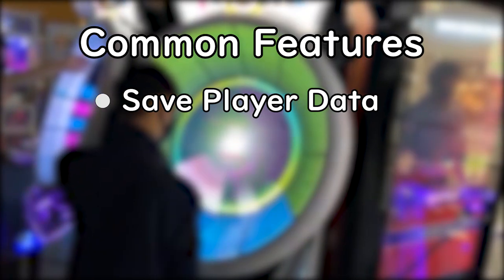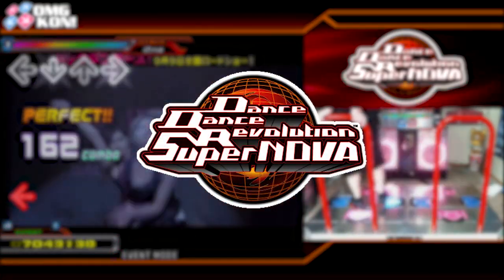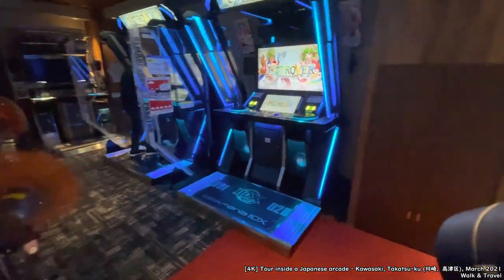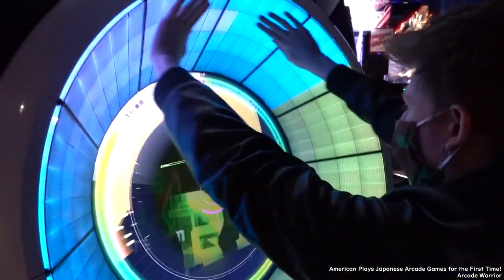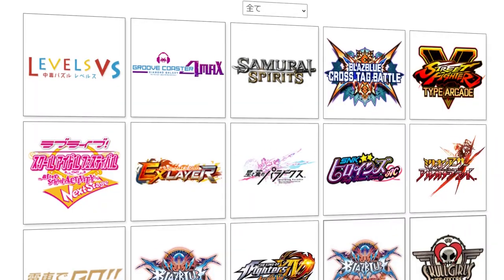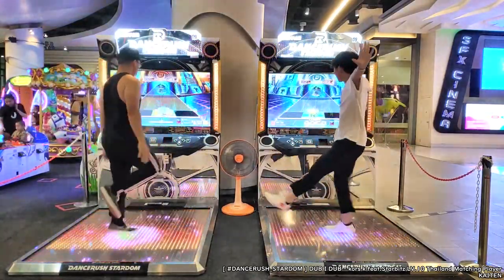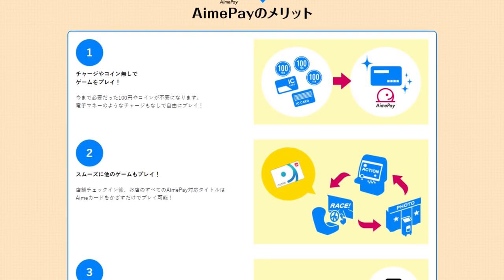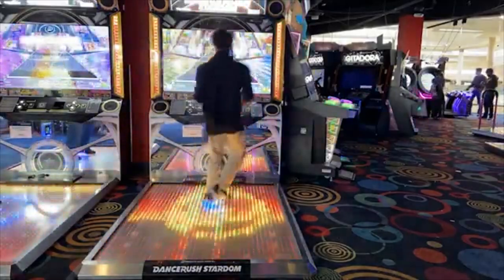The Interesting World of Rhythm Game Cards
What are some of the services that rhythm gamers use and why are they so important? In this video I try to give a brief overview of what these cards do and some of the unique aspects about them.

Timestamps:
0:00 Introduction
0:38 Common Features
1:02 Konami/E-Amusement
4:17 Sega/Aime
5:40 Bandai Namco/Banapassport
6:23 Taito/NESiCA
7:09 Andamiro/AM.Pass
8:26 Amusement IC/Future
9:55 Conclusion